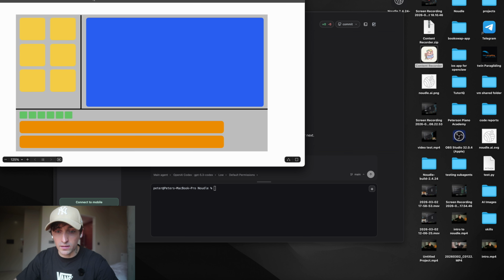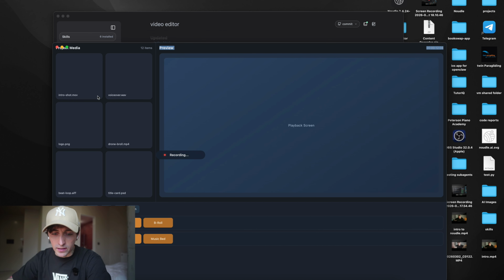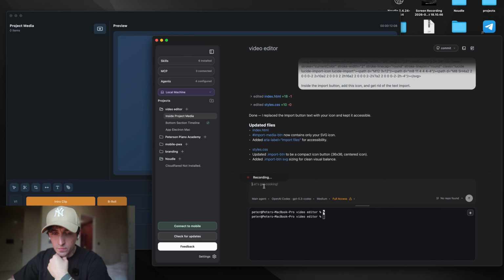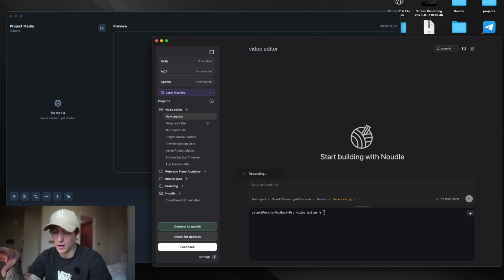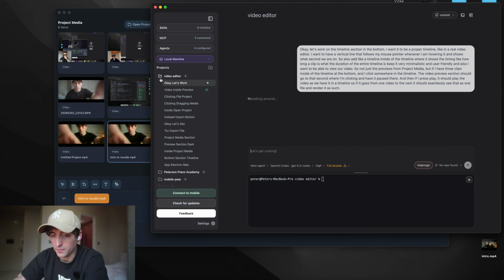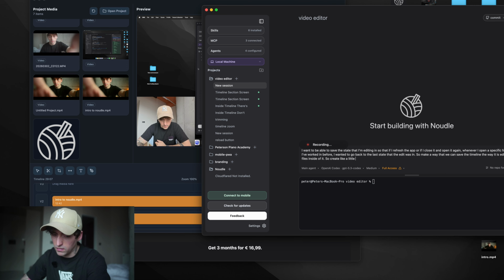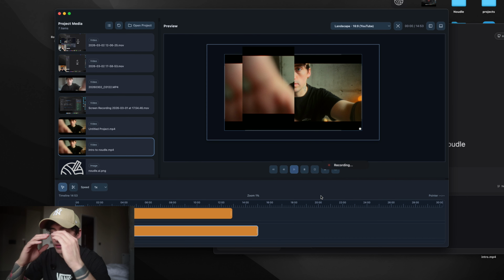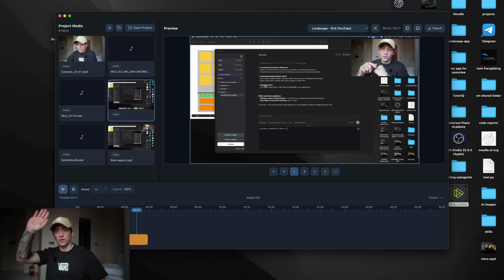I built a video editor… using my own AI coding app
noudle.ai demo. just showing you guys how easy it can beb to build apps using the noudle ai coding environment.

download noudle for free at noudle.ai